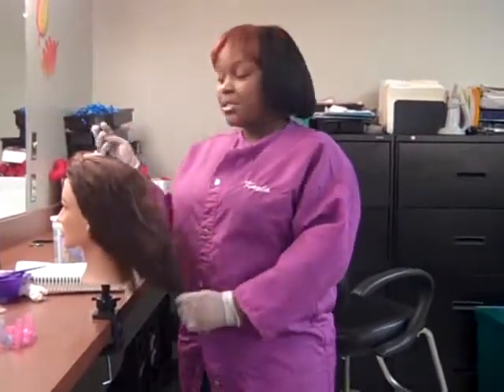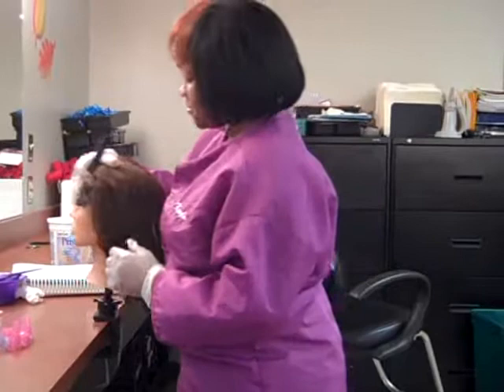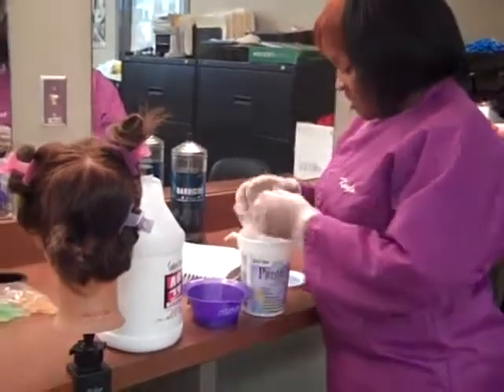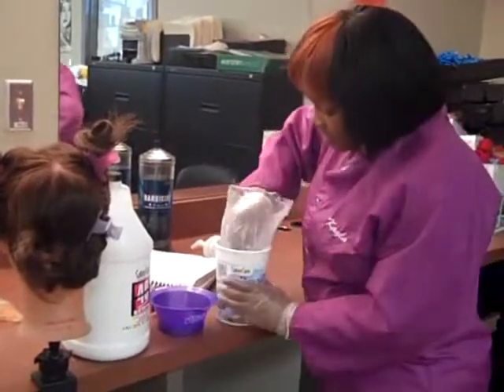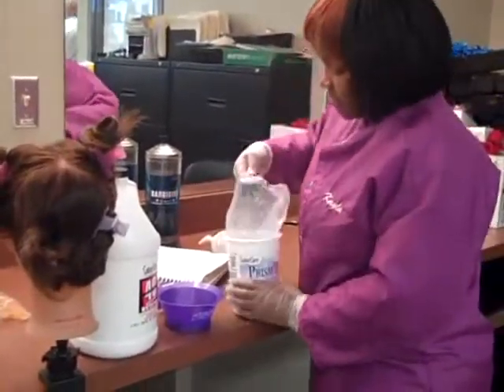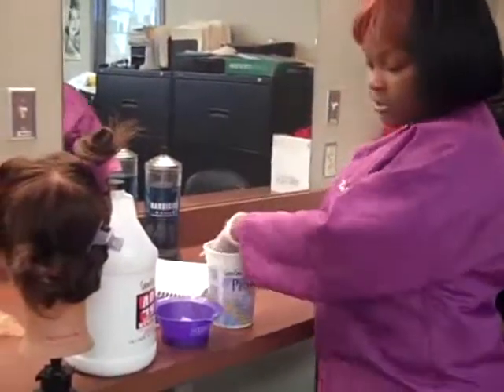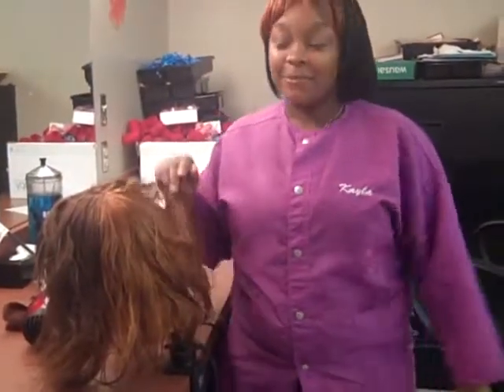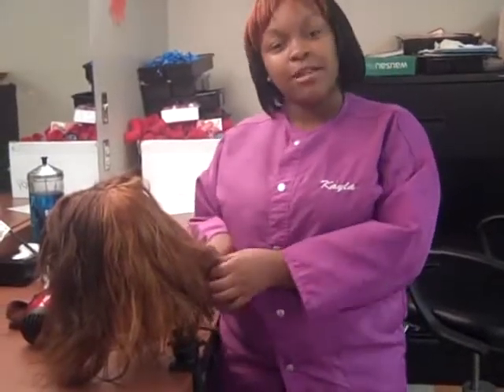bleaching hair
dariun
jasiya
jordell